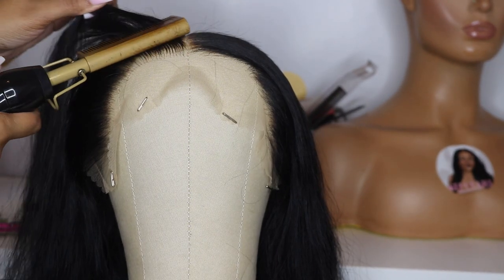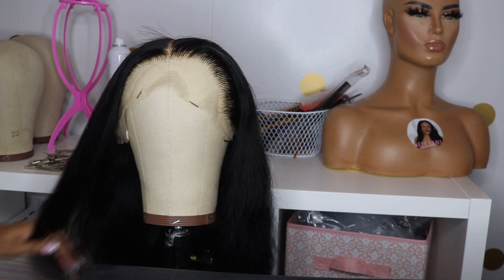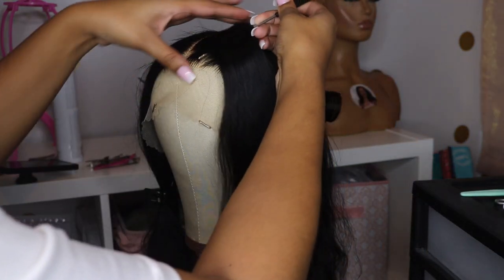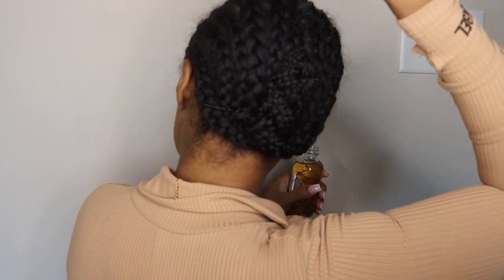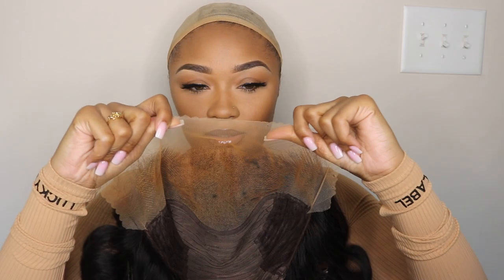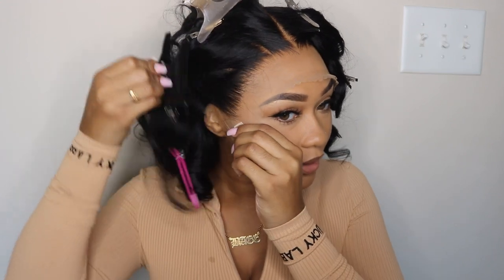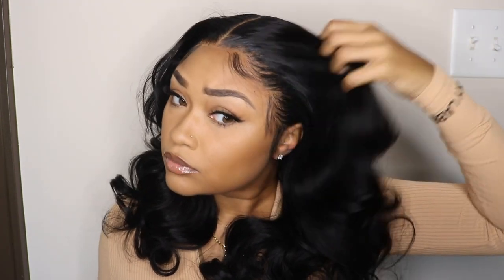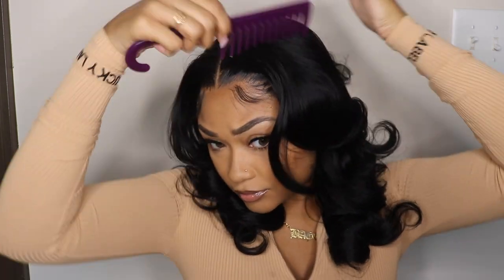*MUST have* THICK Bodywave Wig Install| How to Add Layers and Curls for THICKNESS| Unice hair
Hey Loves! Today's video is a Unice hair 13x4 Frontal Wig Install Review.
In the Video, I show you the easiest way to layer and curl your hair for maximum volume. Perfect for beginners
 The hair was dyed Jet Black for a sleek look.
I am Cap Size: Small
Length is originally 20 inches

Sezzle Unice Hair Now. PAY 4 Equal payment OVER 6 weeks!